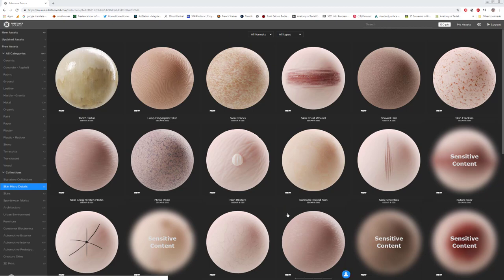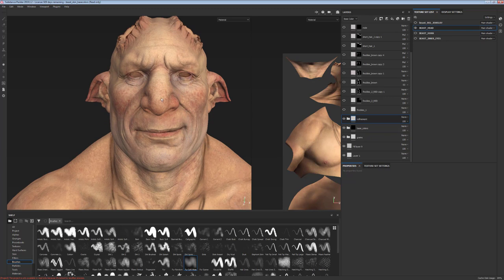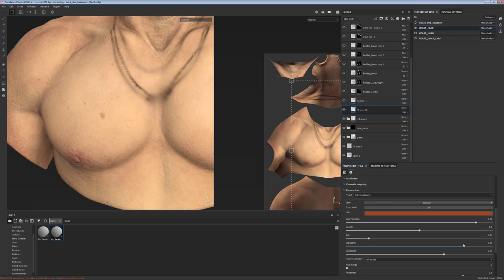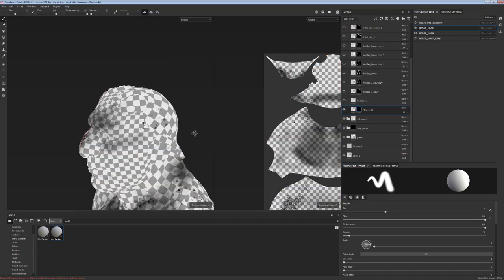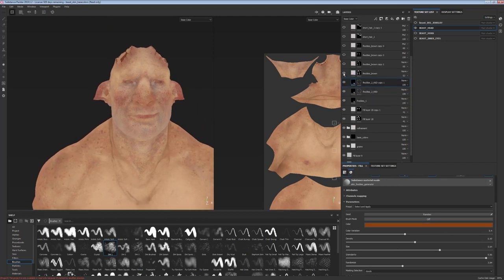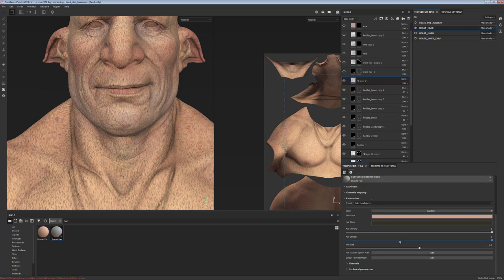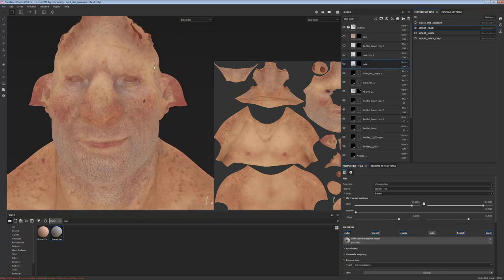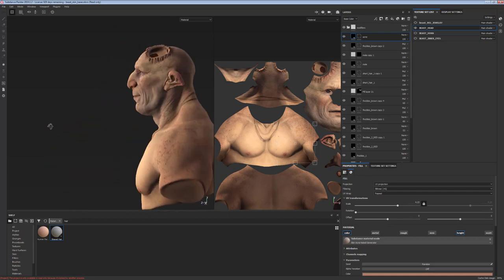Texturing Characters in Substance Painter - Skin modifiers from Substance Source | Substance 3D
In this video series for Substance Painter, Character Artist Magdalena Dadela goes through her process of texturing characters to make them hyper realistic in Substance Painter, step by step.